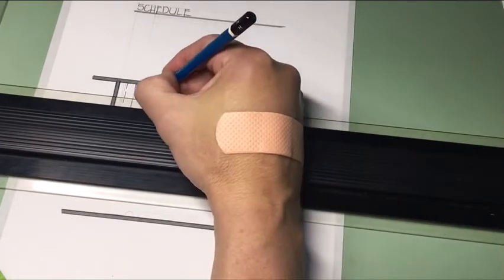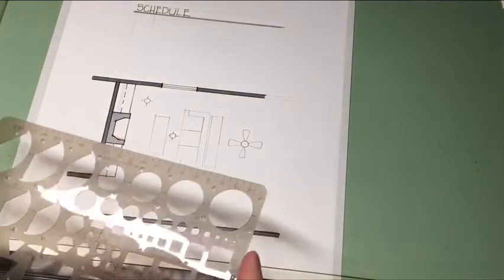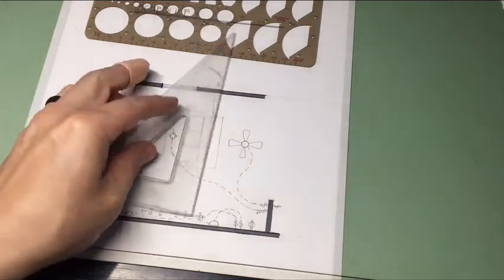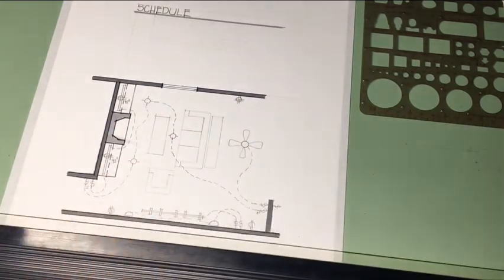INTD 1100 Lighting & Power Plan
Demonstration Video for Lighting & Power Plan for the Salt Lake Community College INTD 1100